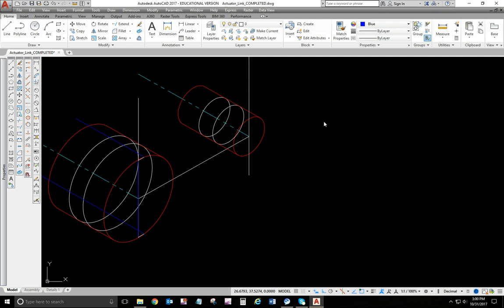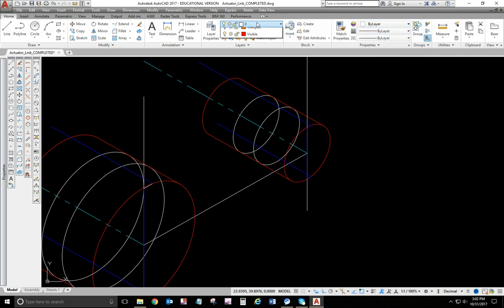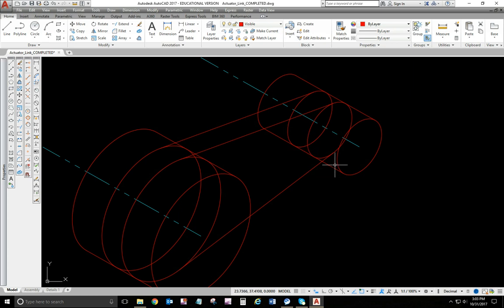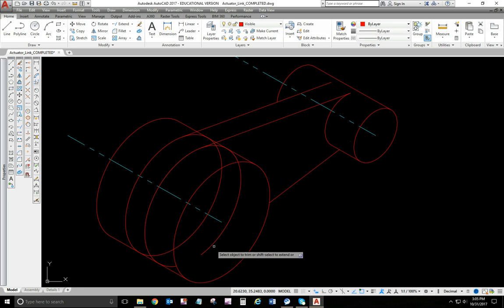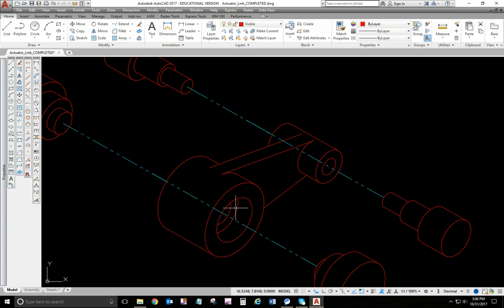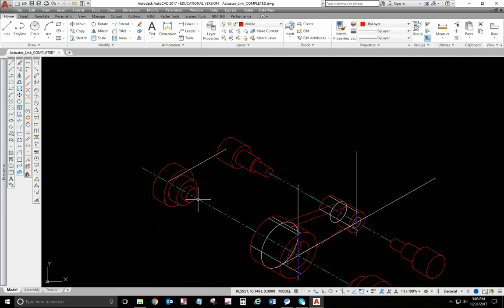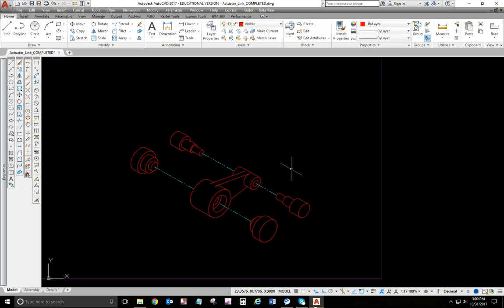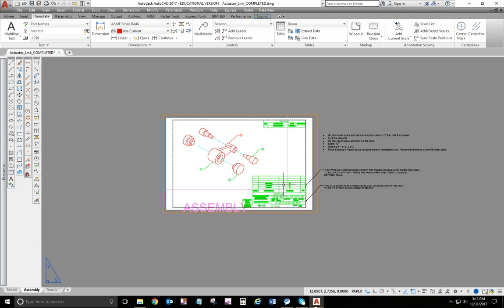2010 Actuator Link Part 2